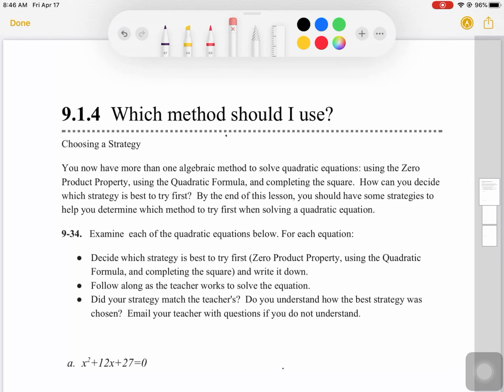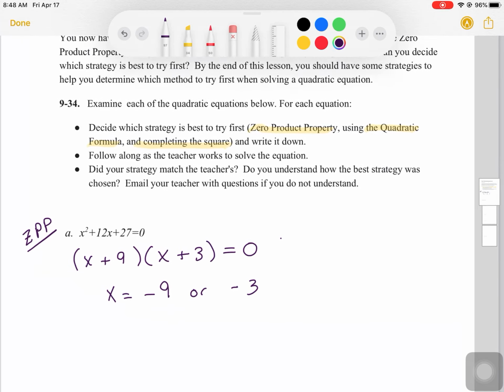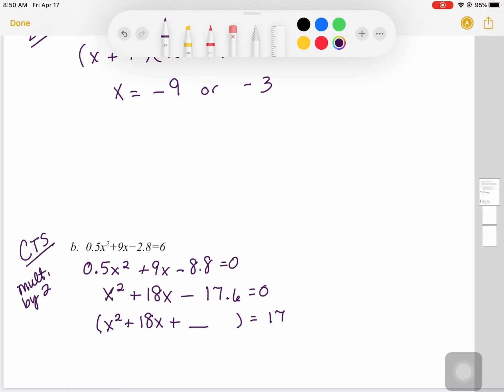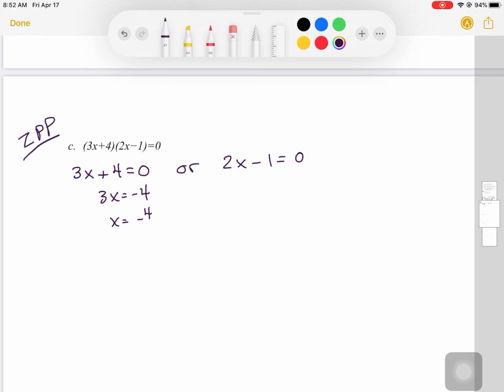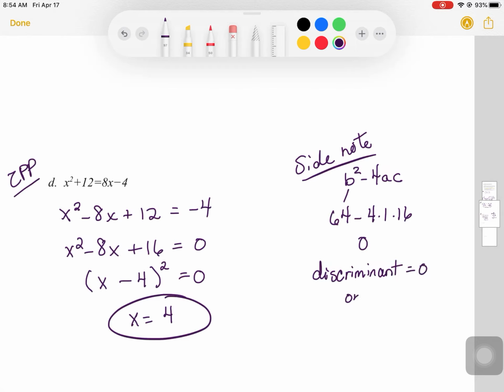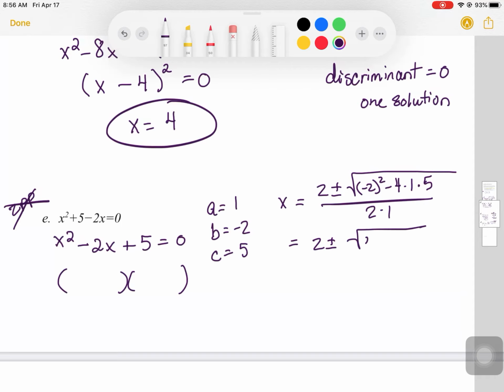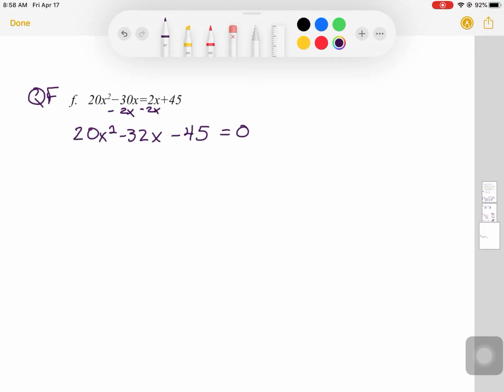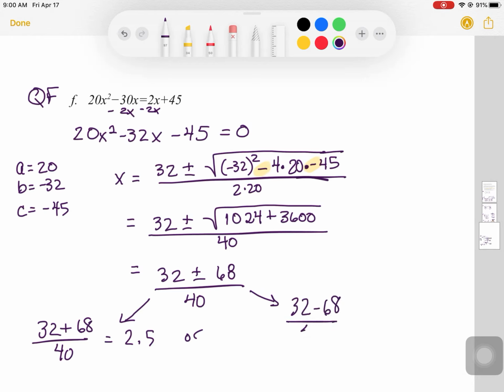Solving quadratics-choosing a strategy. 9.1.4